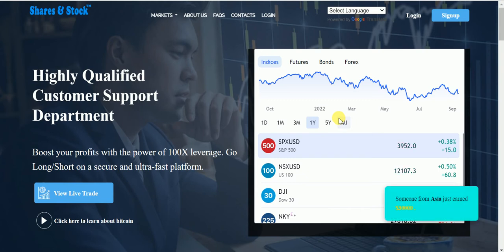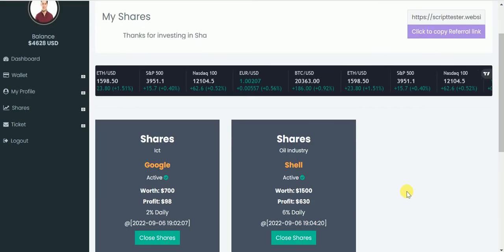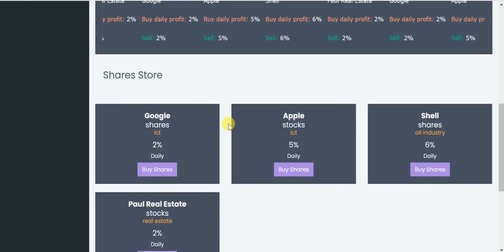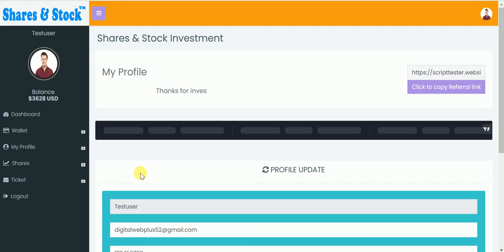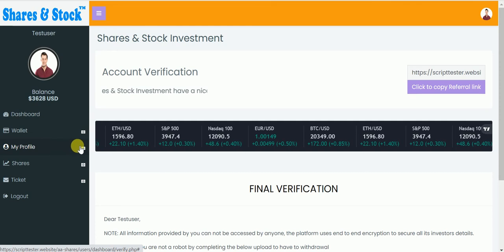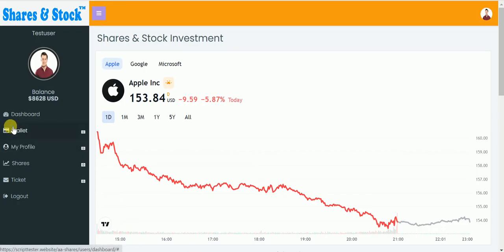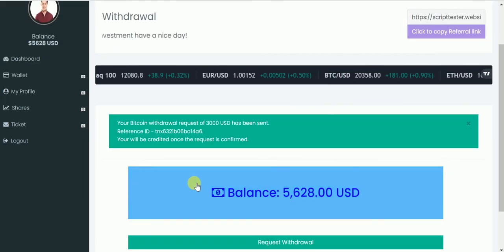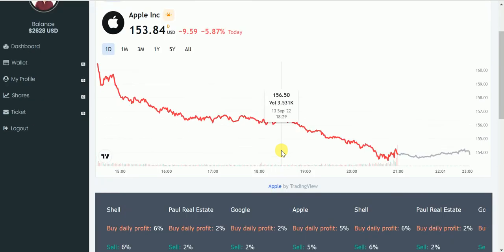Shares and Stock Investment Script V1.0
The codes of this script can be easily understood, its core PHP procedural, no framework was used. So if you are a developer or student, this will be a good start for you.
It is an outstanding web application perfect for investment businesses, on the script, the admin can create unlimited investment please as well as payment methods.
Users on the other hand can invest in multiple investment plans for a daily percentage profit.
This script can be said to be a high yield investment program (HYIP). You are only permitted to use it for legitimate purposes.

You can read the full details of this script or check the live demo ... and download it for a token.